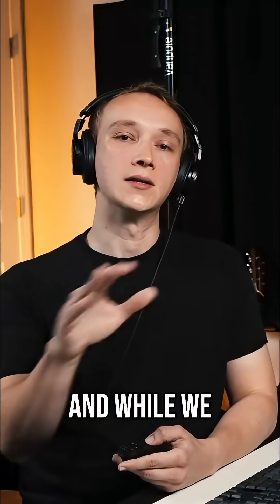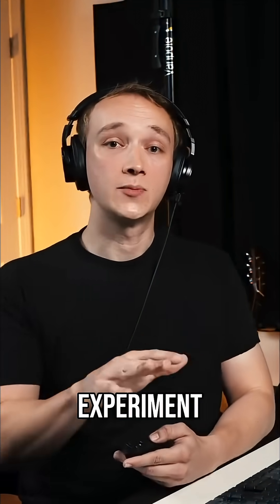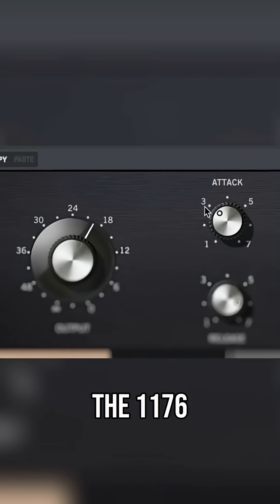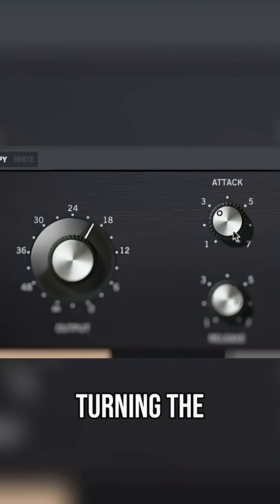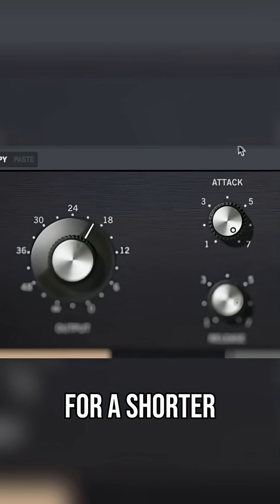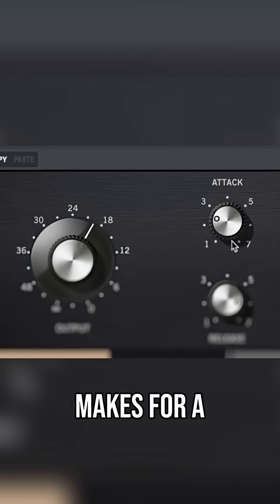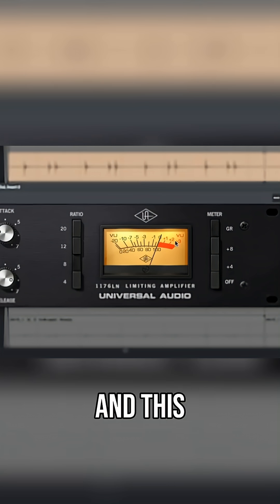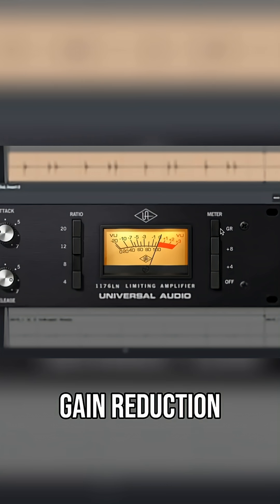Kick Compression: Attack & Release Explained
Experiment with attack & release settings on the 1176 compressor to shape your kick drum sound. A slower attack lets the transient through; faster attack catches it. Longer release shortens the sound, shorter release allows the full resonance to be heard. What do you hear? KickCompression AudioEngineering #1176